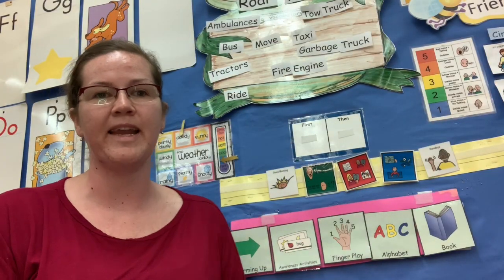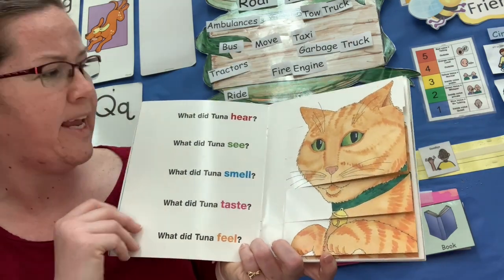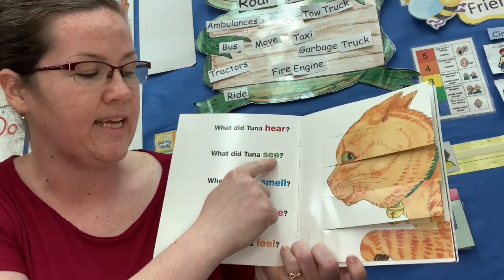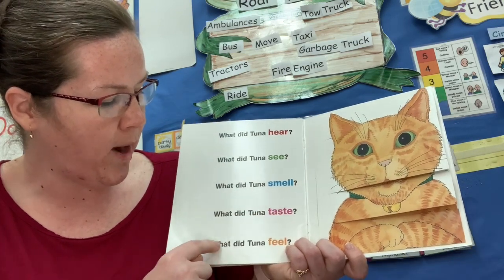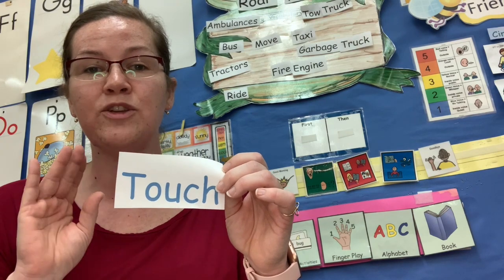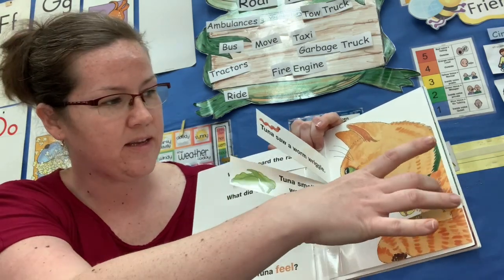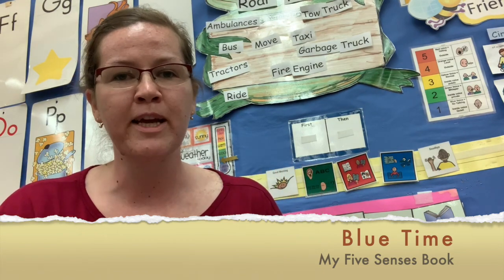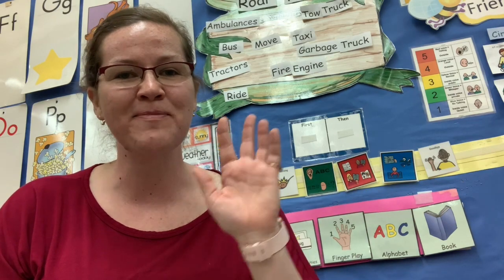AHS Online School April 16th Part 2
This video is about AHS Online School April 16th Part 2